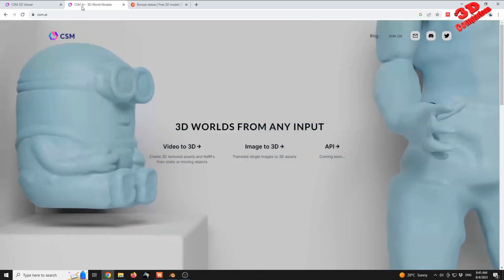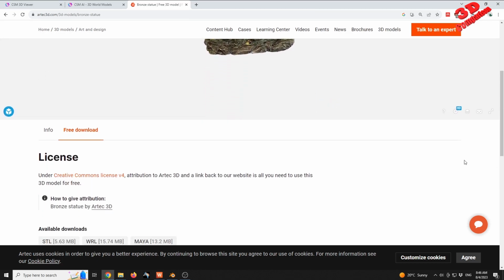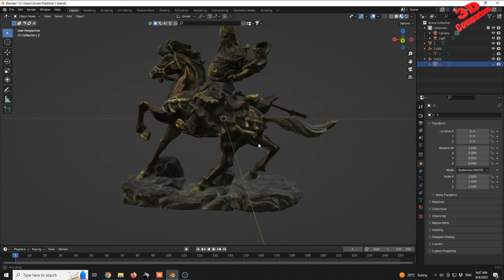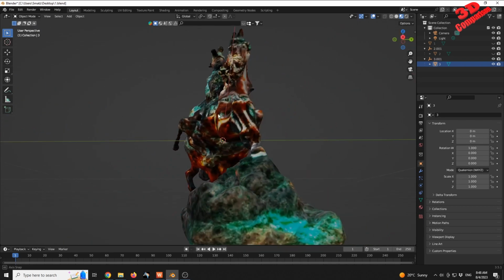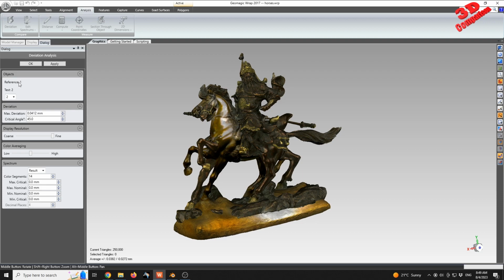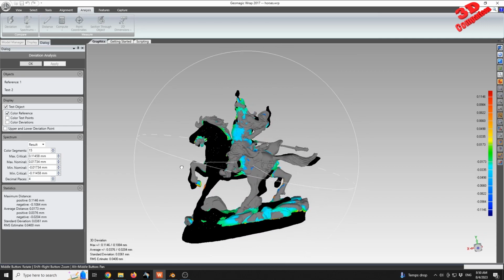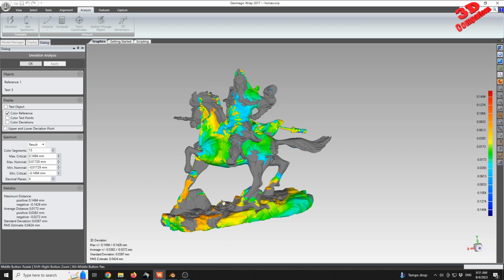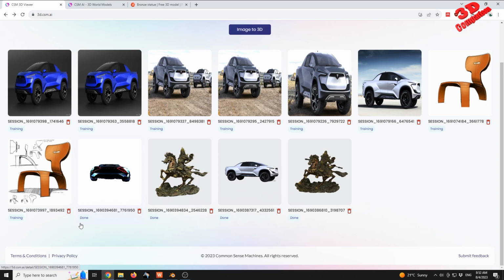3D comparison of AI generated 3D models from a single image - Case study Bronze statue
The results of the Common Sense Machines platform is impressive, considering that the input was only one image. I have later analyzed the models closer and I saw that the models should have been scaled on Y - 1 in order to have the same orientation. I will create another video regarding this!